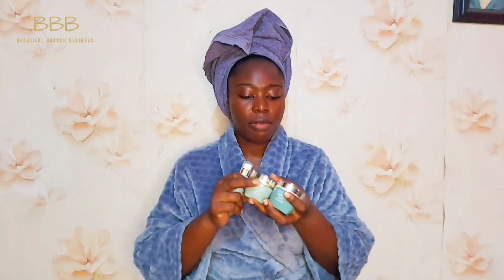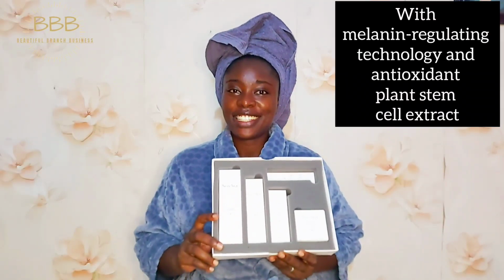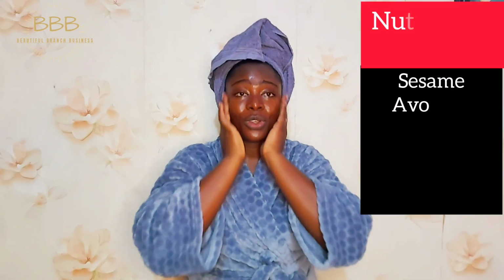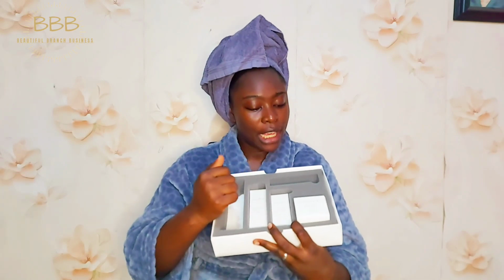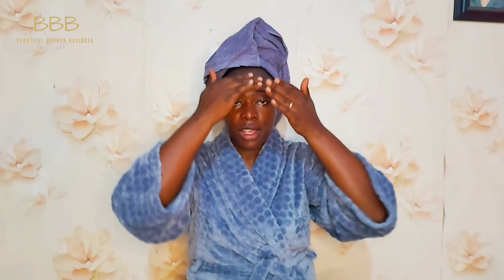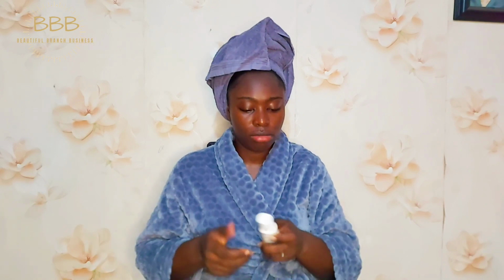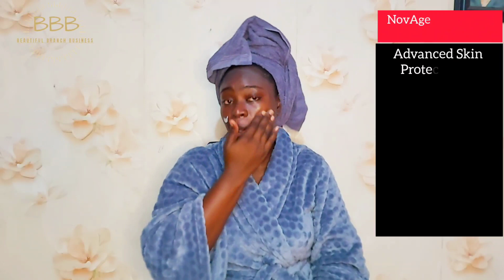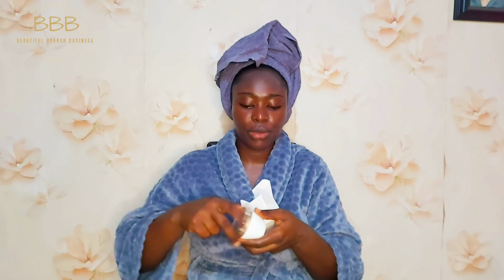MY EVERYDAY SKINCARE ROUTINE | How to use the Novage Brilliance Infinite Luminosity skincare set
Want that natural skin glow without compromising your skin health with unsafe products? Sit with me as I take you through my everyday skincare routine using the Novage Brilliance Infinite Luminosity set to achieve the much loved glow

For FREE skincare consultation and Products Recommendations, Click here to chat with Dr Omolola Omosebi on WhatsApp